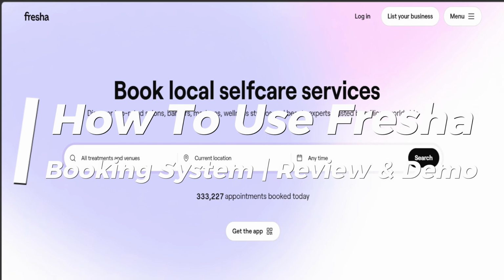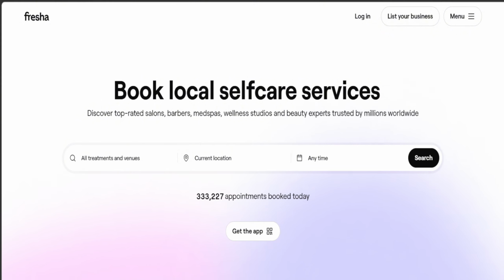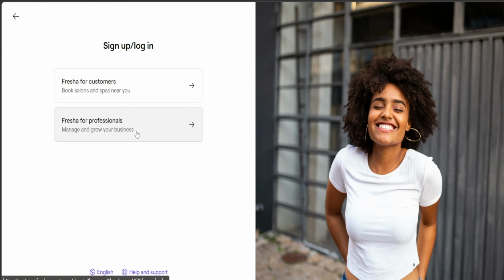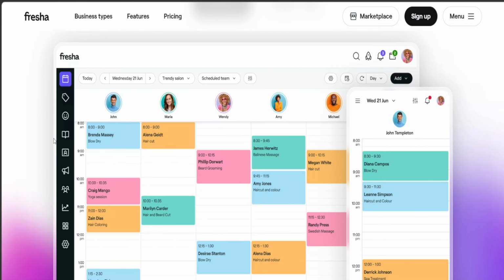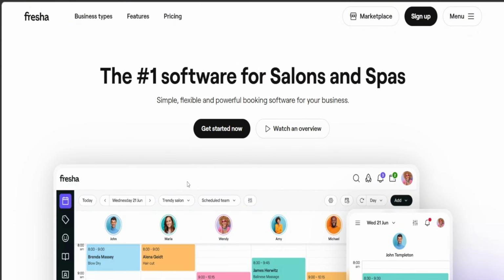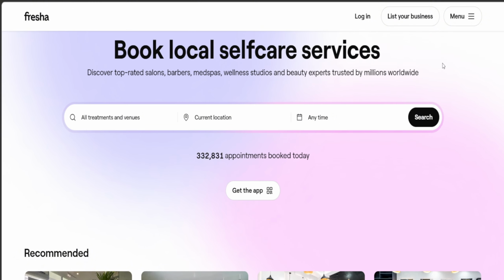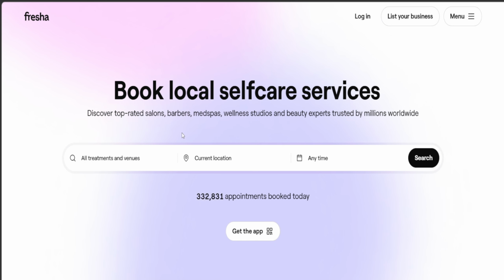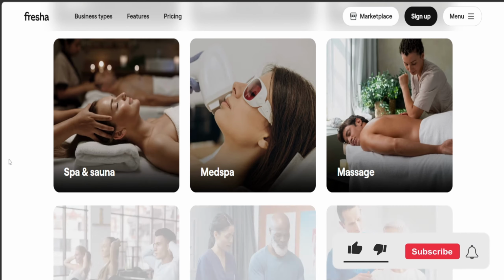How To Use Fresha Booking System | Review & Demo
In this video I show you How To Use Fresha Booking System | Review & Demo.